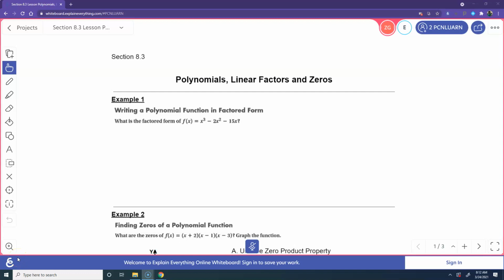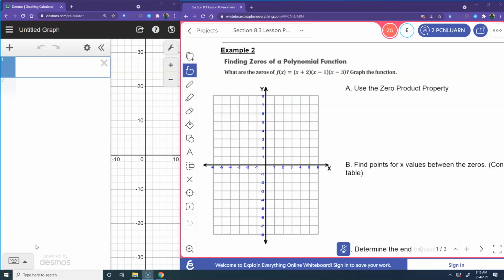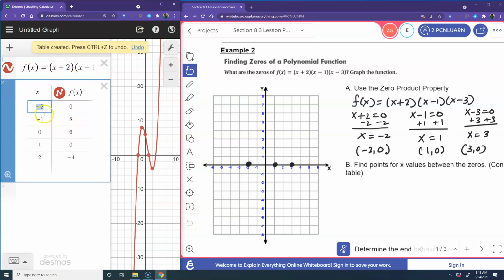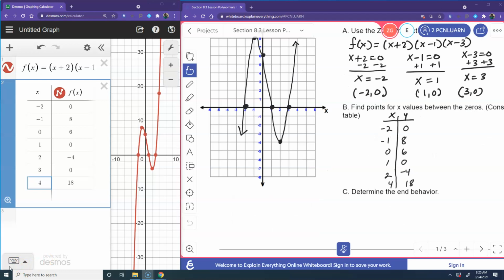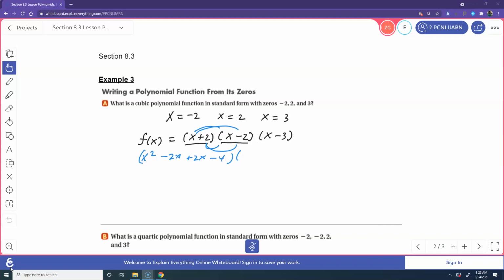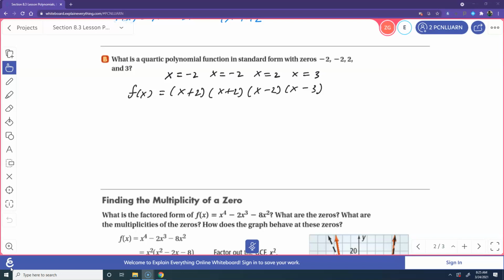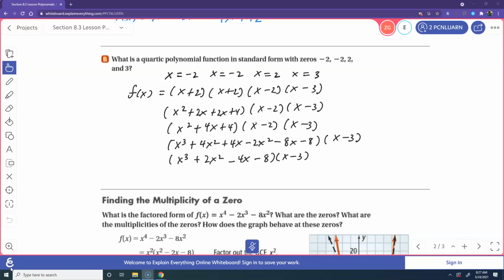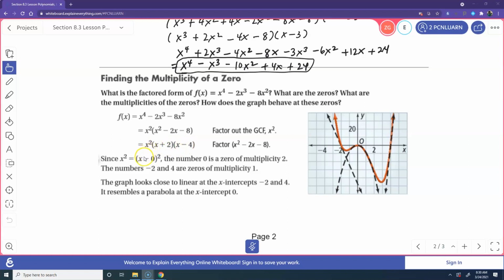Lesson 8.3 Polynomials, Linear Functions and Zeros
Objective - I can determine the linear factors of a polynomial function of degree 3 and  4 using algebraic methods.

Periods 1A, 2A, 2B and 3B

Summary - This lesson helps students identify linear factors from a cubic and quartic equation by factoring.